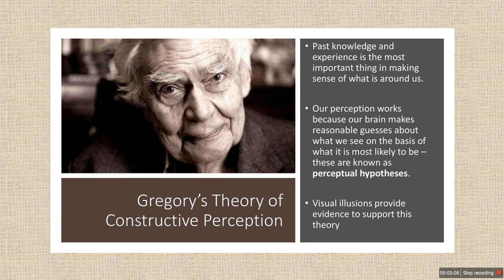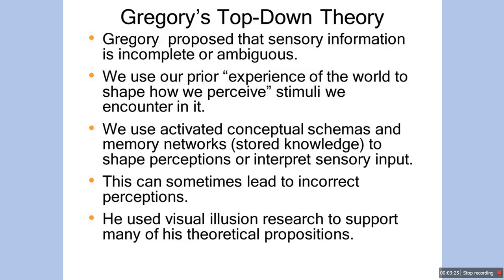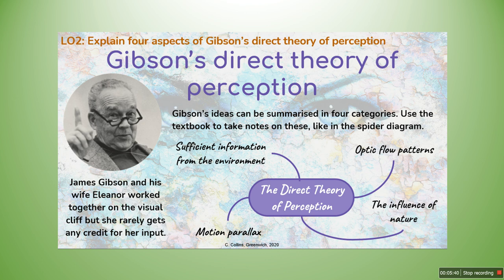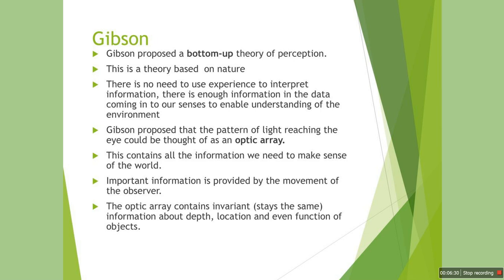Visual Perception: How do you understand your world?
This channel provides videos on interesting and mind-boggling topics from various areas like psychology, history, and philosophy!